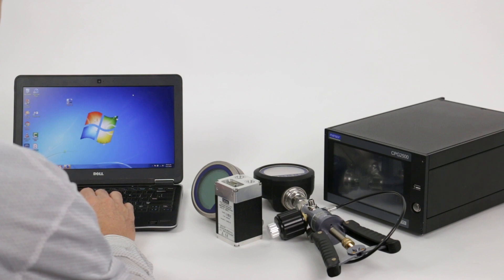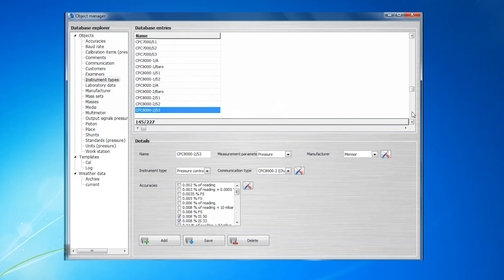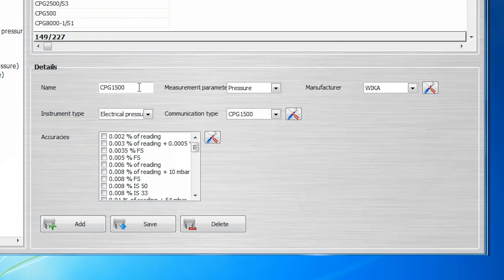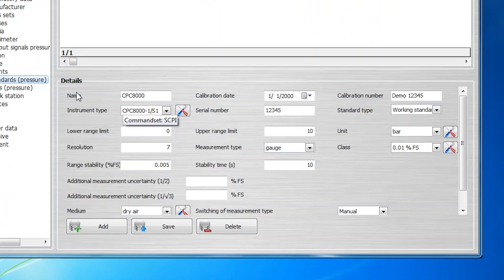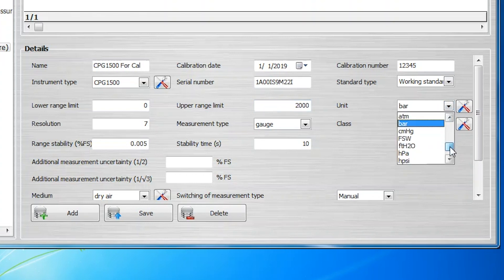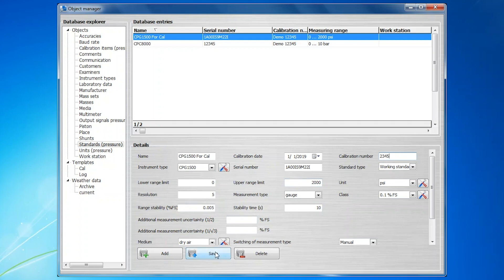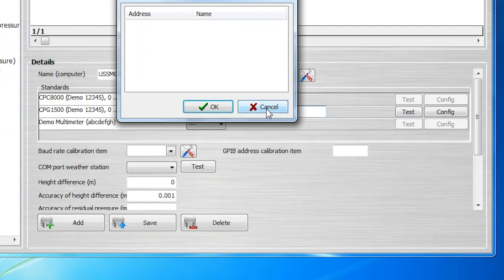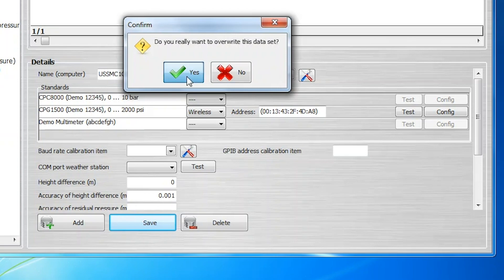WIKA-Cal: How to add an instrument & set it as a calibration standard?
Calibrating pressure measuring instruments like digital pressure gauges, pressure controllers or hand-helds with the WIKA-Cal calibration software is explained in this easy step-by-step sequence. Learn how to add a new instrument to the WIKA-Cal software database, how to communicate with it and how to designate it as a standard for use in your calibration.

✅ First, we will explain how to select the appropriate instrument from the pre-populated list on the WIKA-Cal software database.
✅ Then we will demonstrate how to select the relevant settings of the WIKA-Cal software for your device as a reverence standard.
✅ Lastly, we will show you how to set up a wireless communication between the WIKA-Cal software and your calibration instrument.
In the video, we use the digital pressure gauge CPG1500 as an example. The same procedure can be replicated to set up essentially any other instrument type.

The WIKA-Cal software is a calibration software and database for pressure measuring instruments used to calibrate devices manufactured by WIKA, DH Budenberg and Mensor as well as of other brands. It is possible to generate calibration certificates or log pressure protocols which can be printed or exported using templates. With the WIKA-Cal software it is also possible to calibrate multiple test items simultaneously.

You can learn more about the WIKA-Cal software and its area of application:

00:00 Introduction
00:36 Instrument type
02:41 Standard
05:52 Wireless communication
07:14 Outro